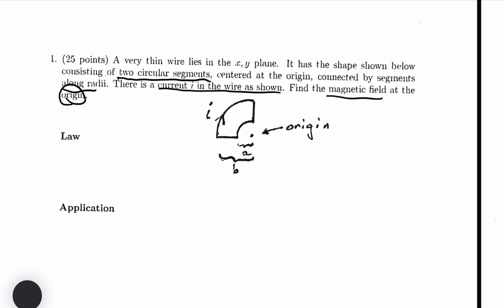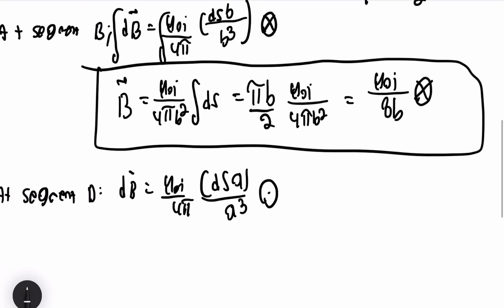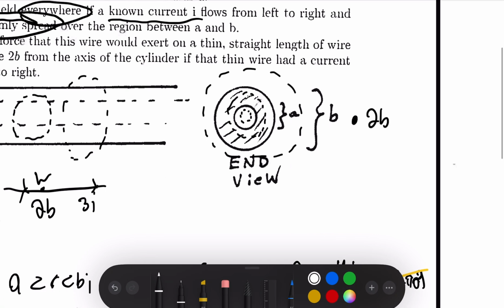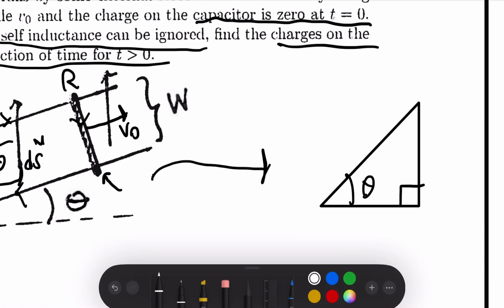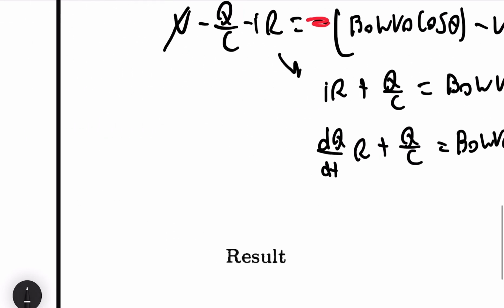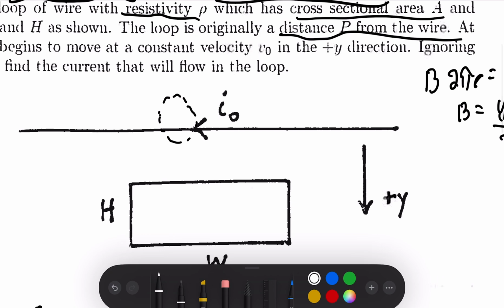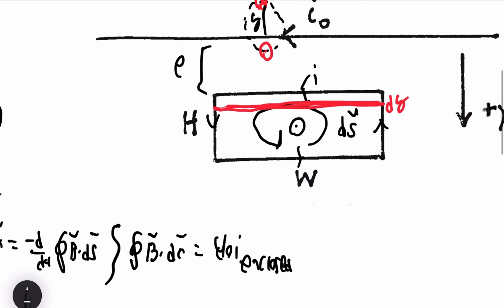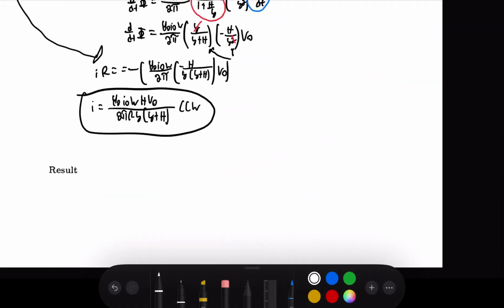TAMU PHYS 207 Exam III 2015 Solutions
A hopefully helpful video on solving PHYS 207 Exam III from 2015.